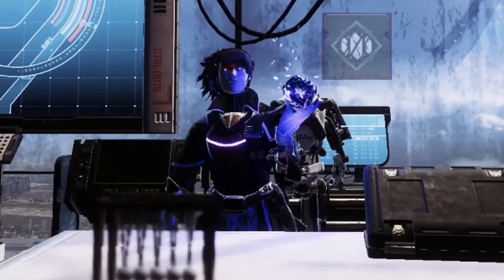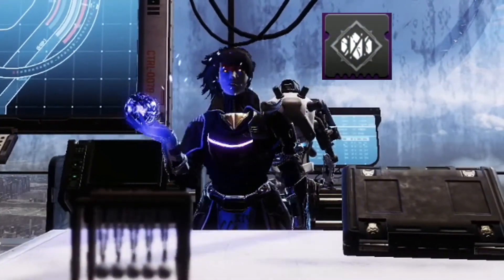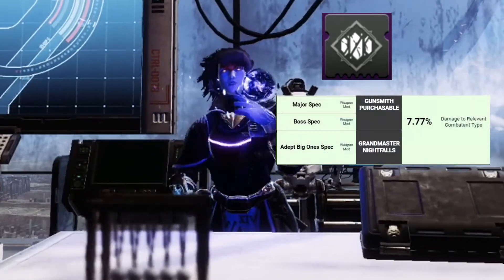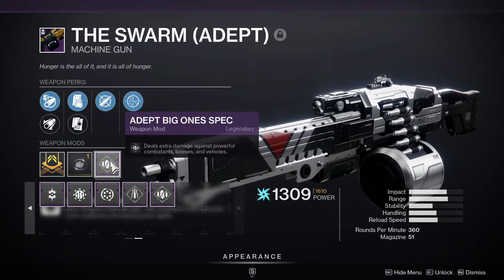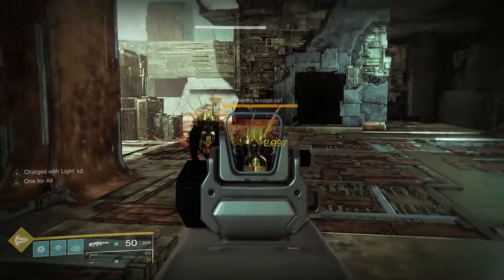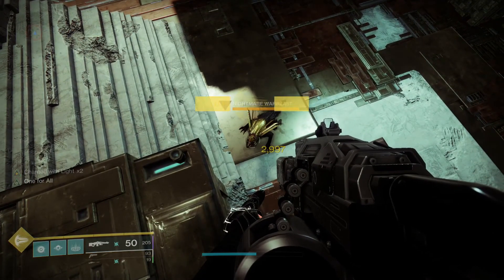Adept Big ones mod is perfect | Quick talk on the Adept Big ones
This is another short video but this time I'm going over the adept big one's mod.